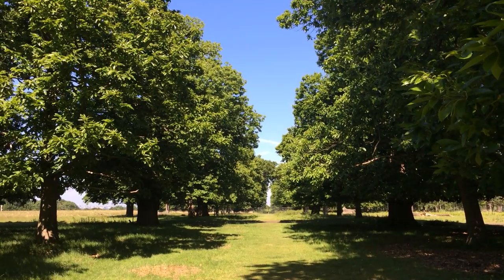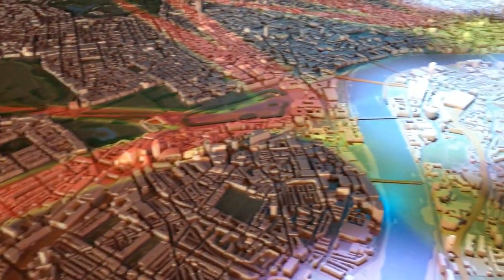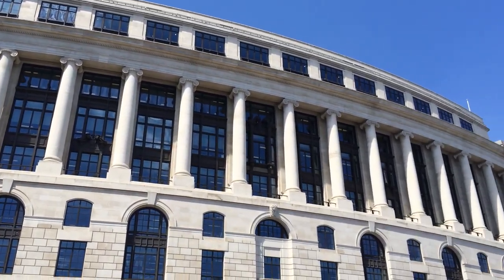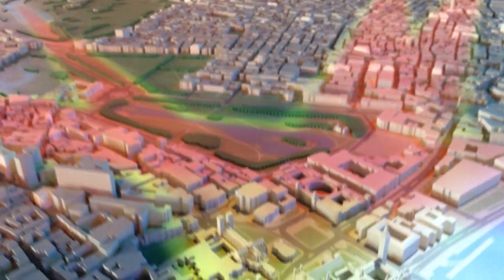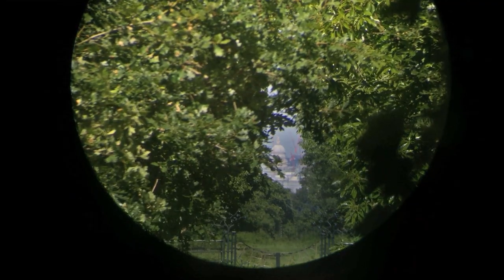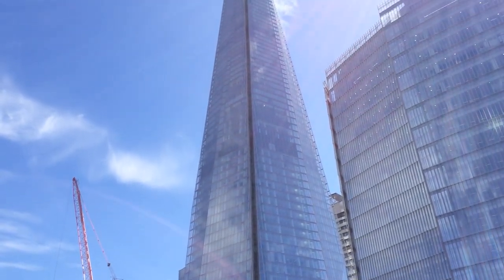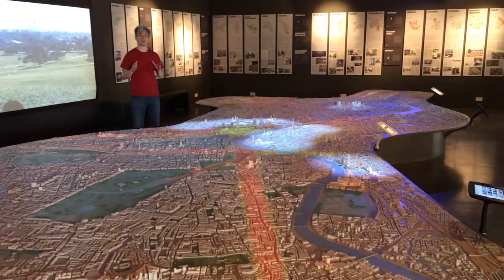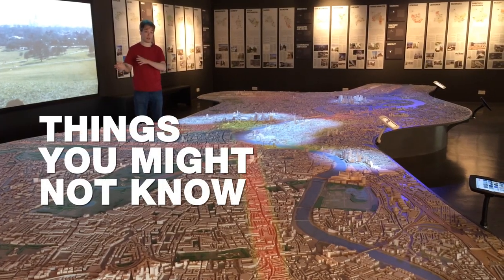The Sightlines of London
- There's a strange avenue of trees in Richmond Park, ten miles from St Paul's Cathedral; and an odd, wedge-shaped skyscraper in the city. At the New London Model, at the NLA Galleries at the Building Centre, I explain both of these. London is going vertical: but there are quite a few places where tall buildings aren't allowed, and here's why.

Thanks to Dan W on camera, and to the team at the New London Model!